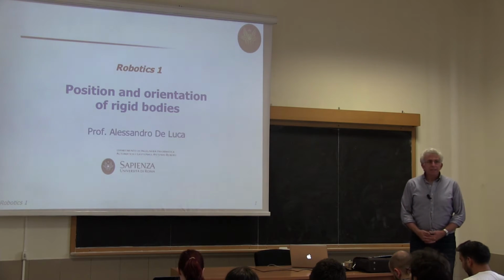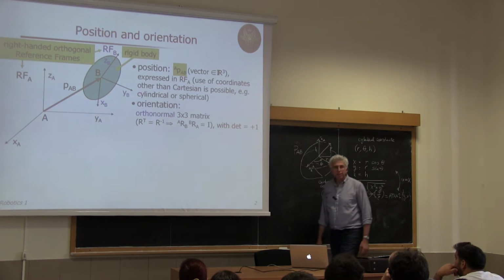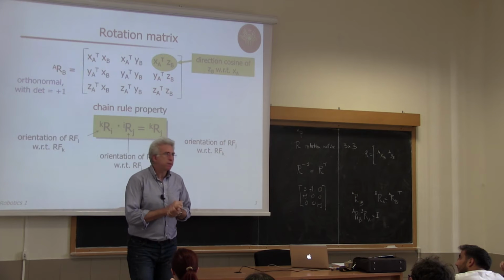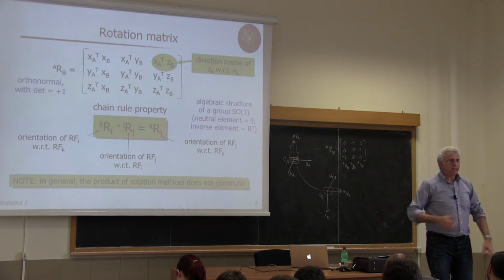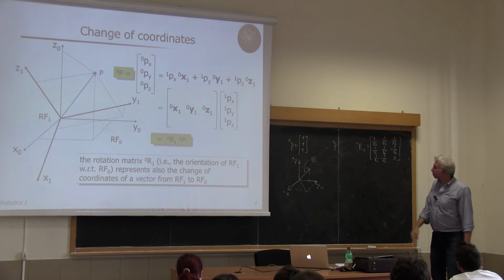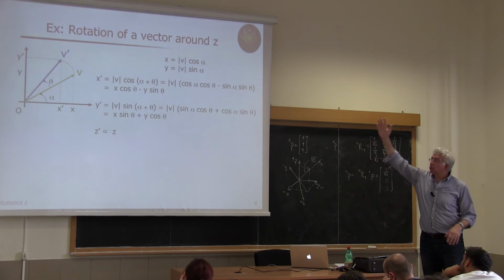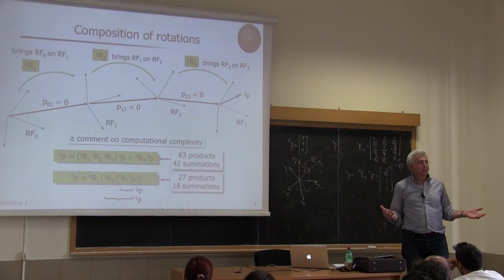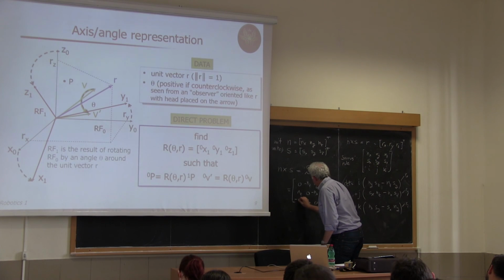Robotics 1 - Prof. De Luca Lecture 09 (17 Oct 2014)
00:00 Position and orientation of rigid bodies
22:06 Rotation matrix
37:50 Change of coordinates
52:00 Ex:Orientation of frames in a plane
01:01:00 EX:Rotation of a vector around z
01:04:27 Composition of rotations
01:11:49 Axis/angle representation